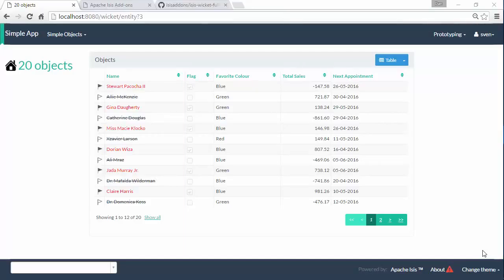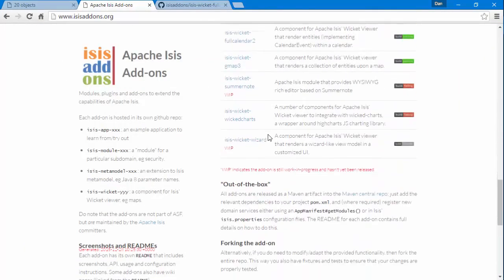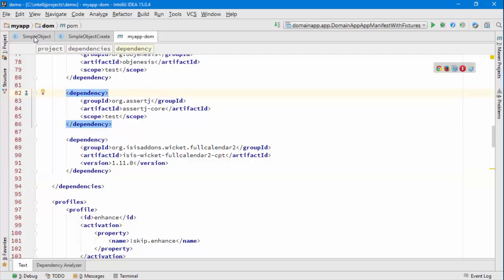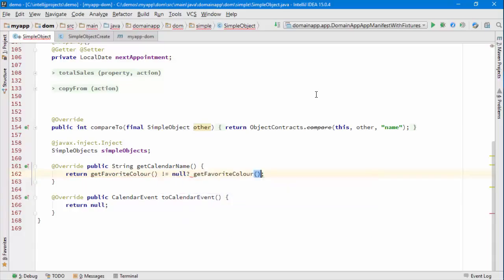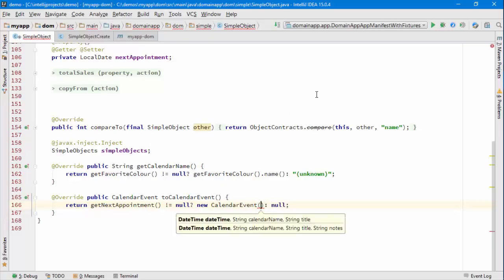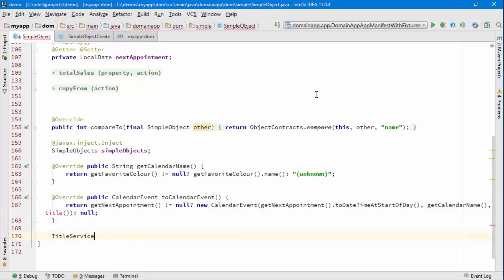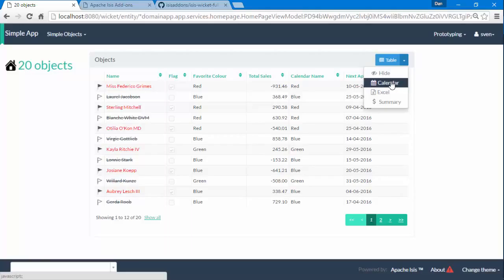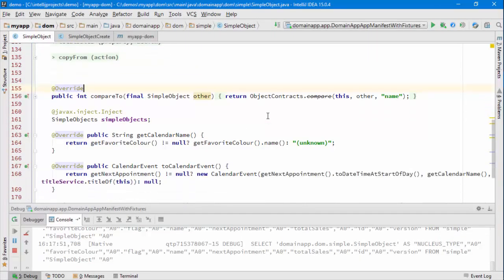048: Apache Isis fullcalendar viewer extension (1.12.0)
Configuring an Apache Isis app to allow tables of domain objects with date information to be rendered on a full-page
calendar, using the Isis addons' fullcalendar2 wicket
extension.